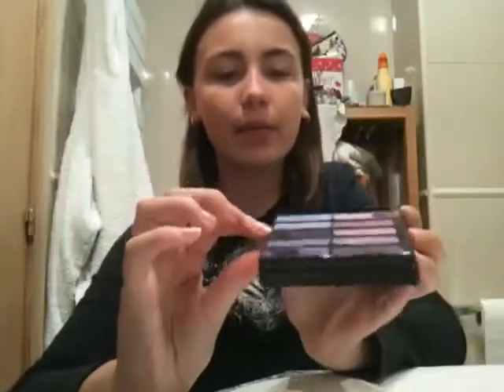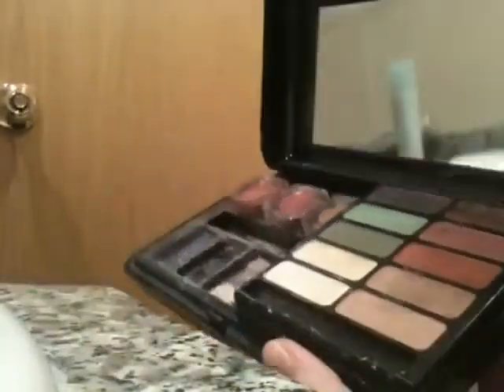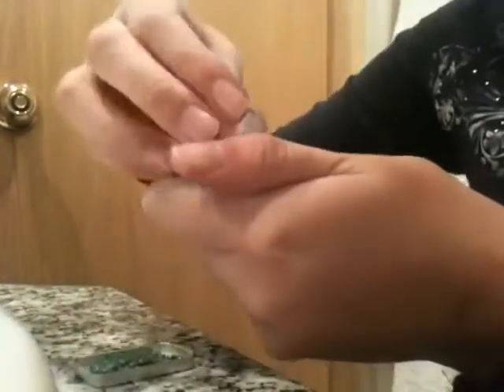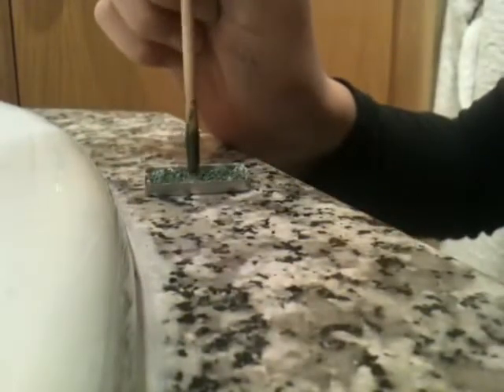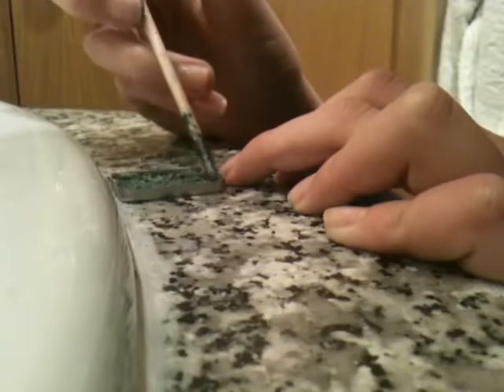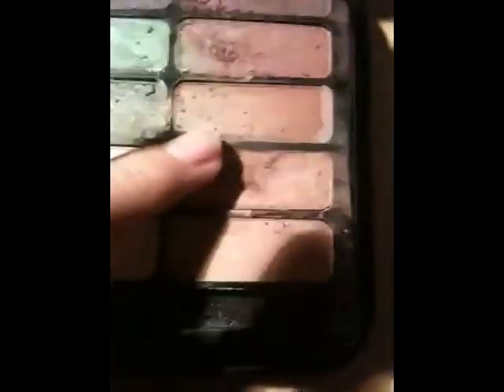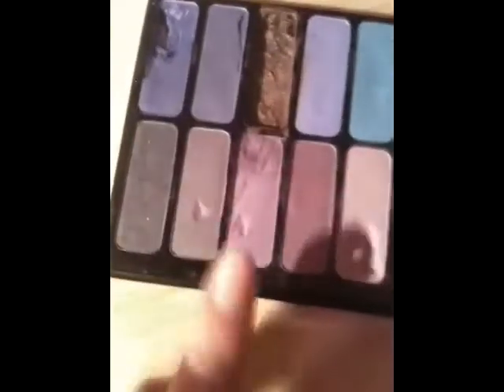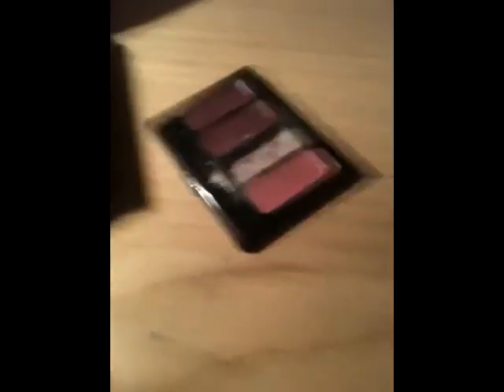DIY ~ Make Your Own EYESHADOW -.-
READ ME
An amazing DIY on making your own eyeshadow just using any old eyeshadows. I just used my guylond pallette. I will make a look using these eyeshadows soon.